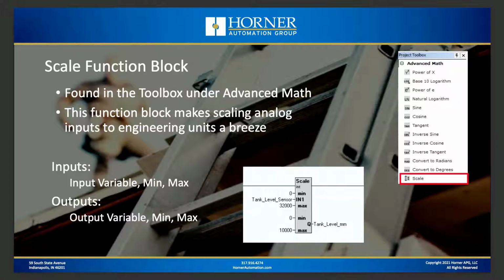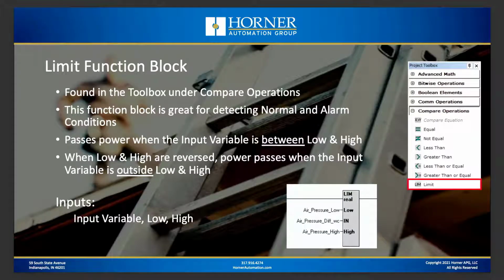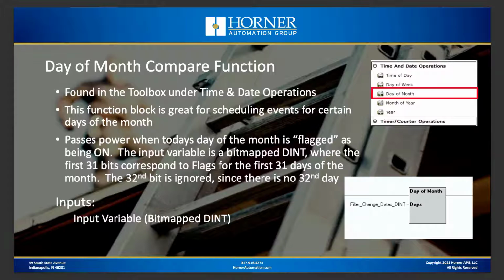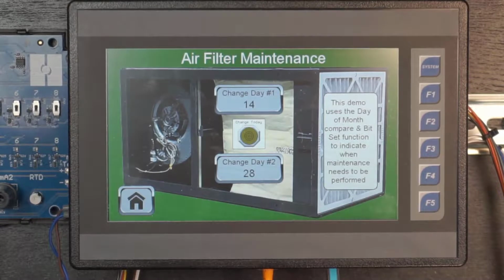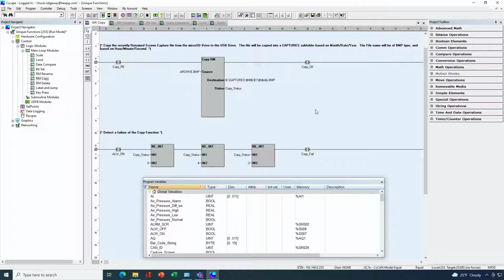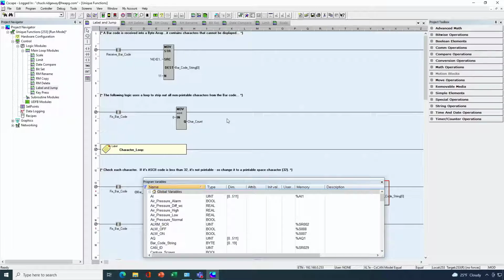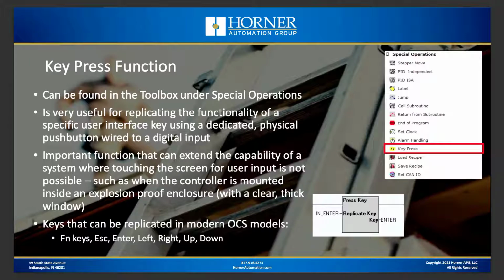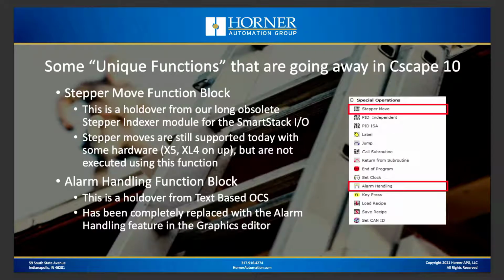Unique Cscape Function Blocks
Sprinkled throughout the Horner Advanced Ladder Logic instruction set are some unique function blocks.  In this Live Session we’ll introduce them to you - uncovering some hidden gems you were probably not aware of…

To download the Cscape Demos in this video, please

For more information and pricing on our OCS products, please

Table of Contents:

00:00 - Introduction
00:05 - Intro
01:28 - Unique Cscape Function Blocks
02:00 - What makes some Function Blocks unique
02:44 - Scale Function Block
08:07 - Limit Function Block
11:41 - Day of Month Compare Function
14:26 - Bit Set & Bit Clear Functions
19:23 - File Rename, Copy & Delete
26:42 - Label & Jump Function
33:11 - Key Press Function
38:43 - Functions going away in Cscape 10